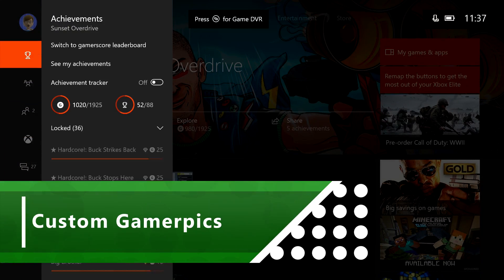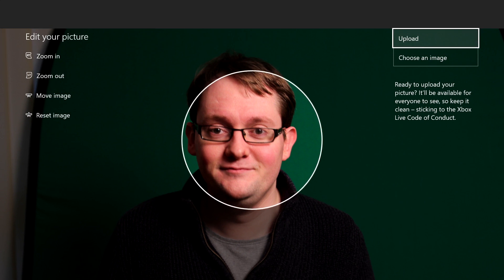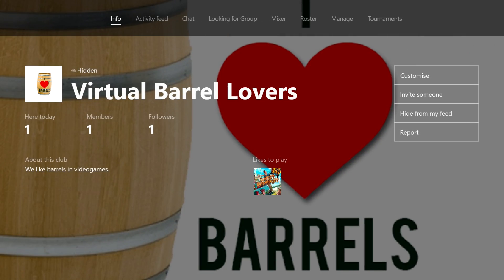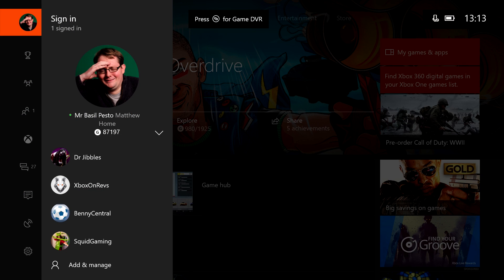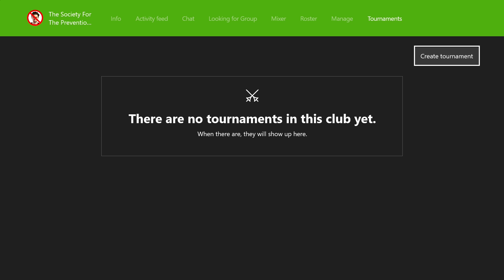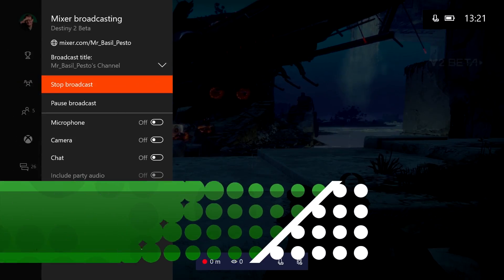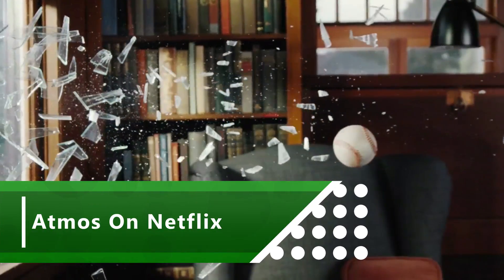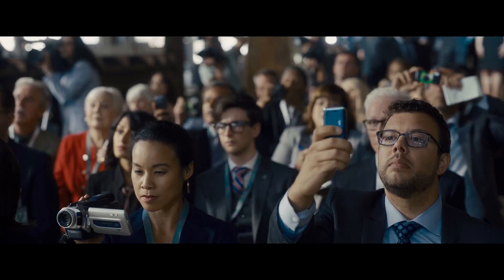7 Awesome New Features Every Xbox One Owner Must Try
Xbox One is always adding awesome new features, including custom gamerpics, Arena tournaments and Mixer co-streaming.